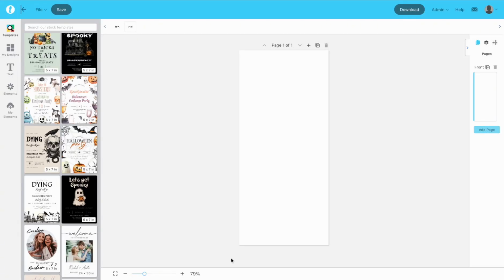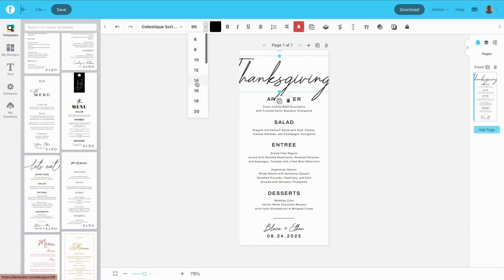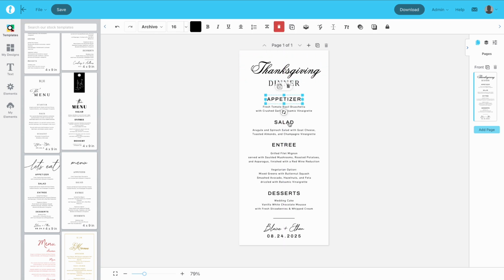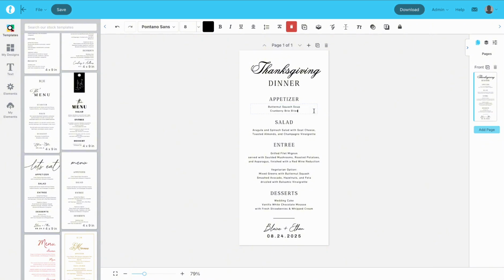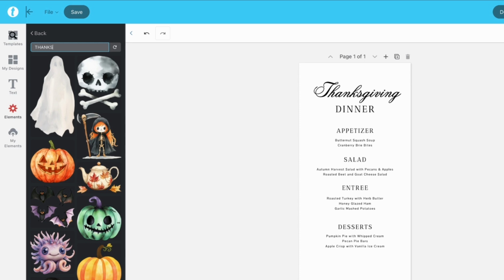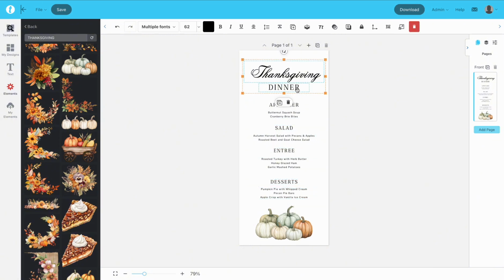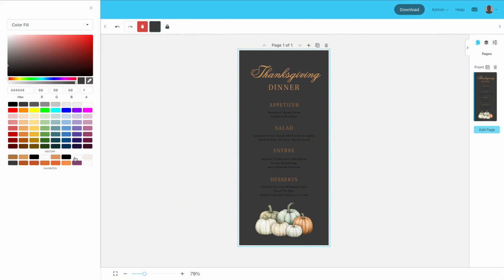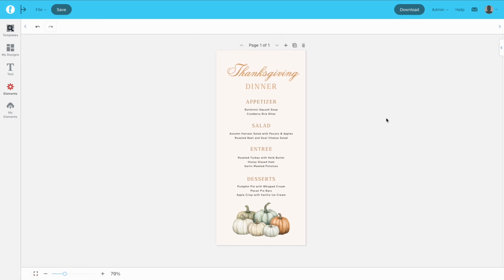Thanksgiving Dinner Menu Template | Step-by-Step Design Tutorial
Create your own Thanksgiving dinner menu in minutes! 🍂✨

In today’s tutorial, we’ll design a stunning and cozy Thanksgiving menu using one of our Templett stock templates — no starting from scratch, no stress.
You’ll learn how to:
🦃 Customize fonts for a cohesive, elegant look
🎨 Add festive illustrations and a warm color palette
📐 Align and balance your layout for a polished, professional finish

By the end, you’ll have a ready-to-list menu template your buyers will love this holiday season.

💻 Try Templett today to create designs that sell — faster and easier than ever.